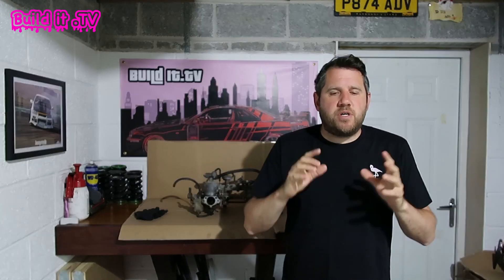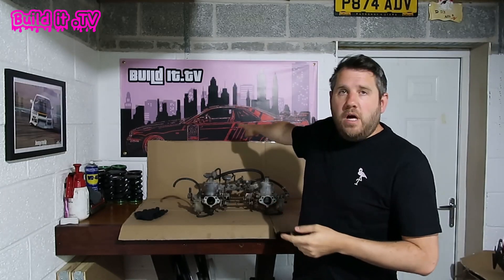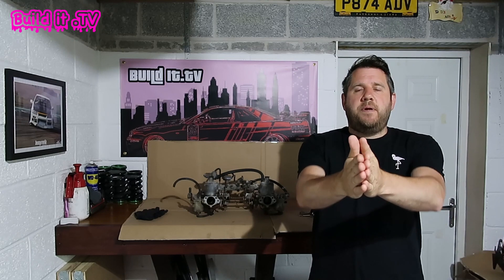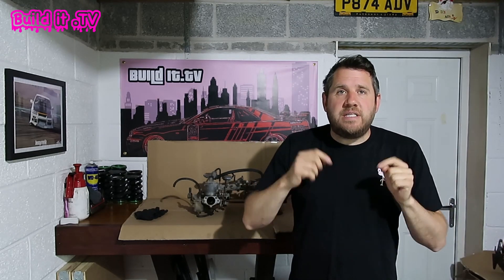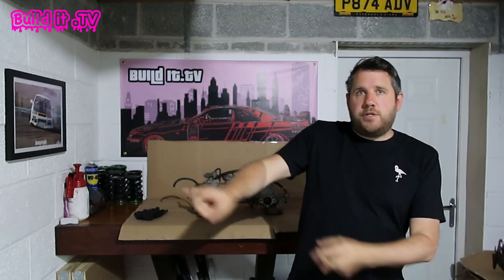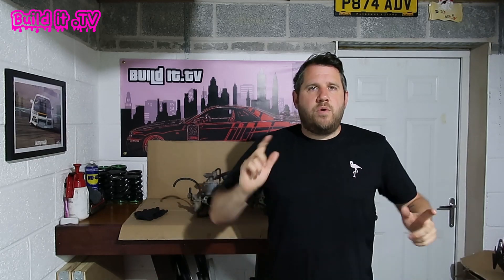Players Classics 2021 The BEST Skylines in the UK | and all the Supras at the show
Incredible  weekend at Players Classics at Goodwood race circuit, i took my R34 up for the weekend but I didn’t  want to feature that in this vid as this is all about the other skylines that were there.
I chucked in some supra footage as there were only 3 there (2x A80 and 1x A90)